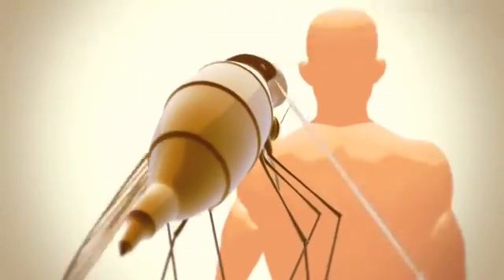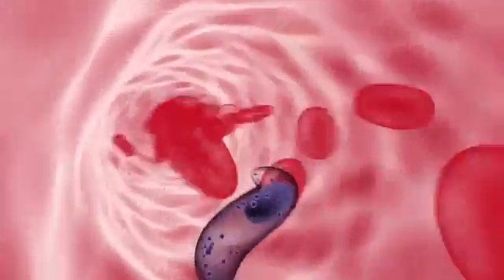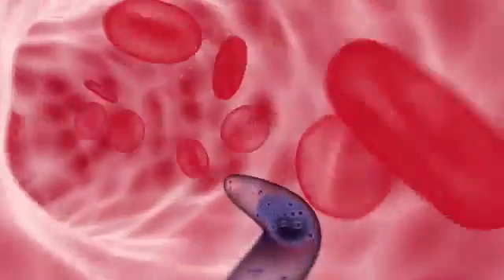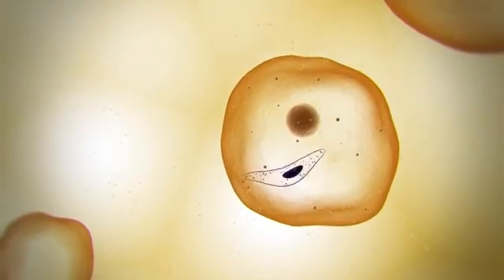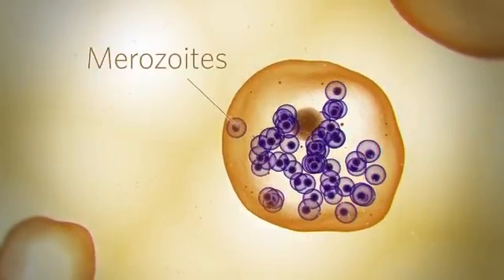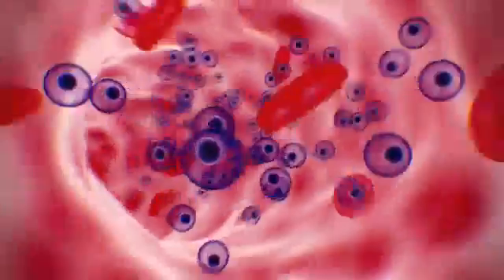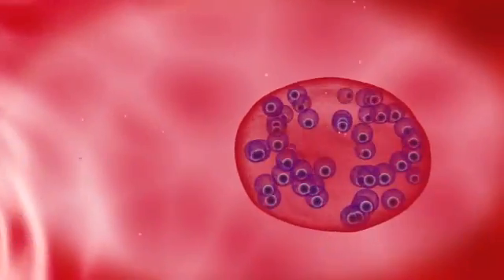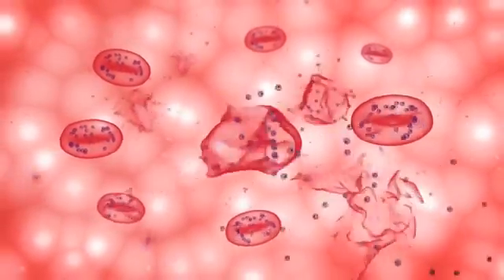PARASIT MALARIA DAN PERKEMBANGAN DI DALAM TUBUH MANUSIA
PERKEMBANGAN PARASIT MALARIA DI TUBUH MANUSIA HINGGA MENYERANG SELURUH NYA